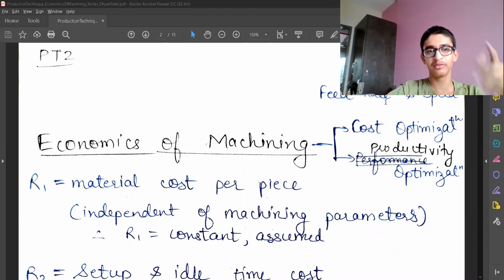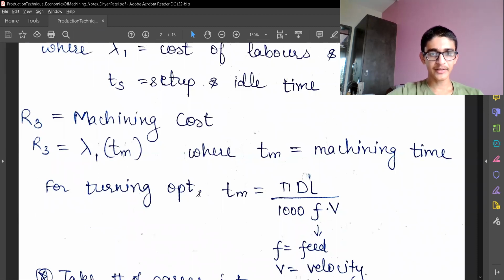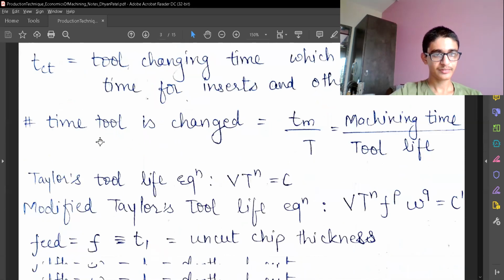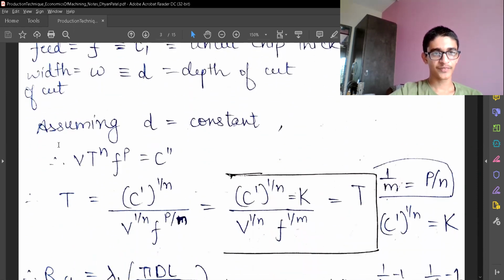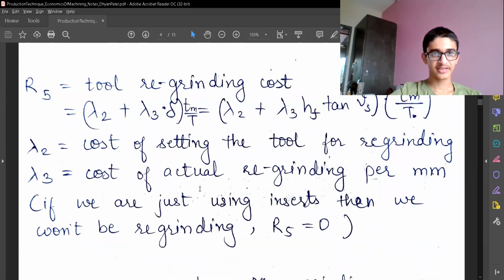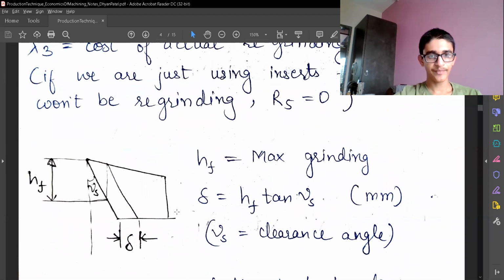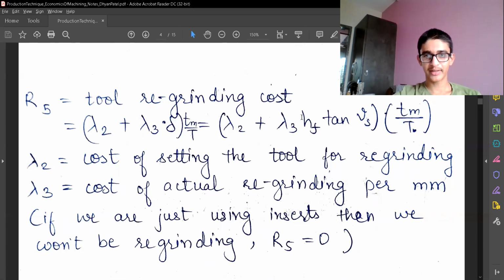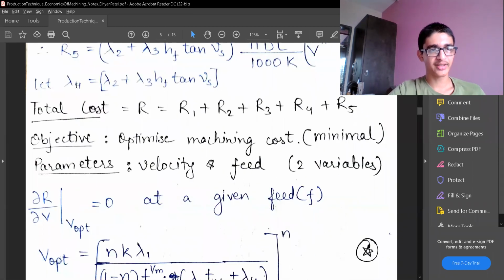Various Different Cost in Machining, Mathematical Formula, Total Cost |EOM 2| Production Tech | Mech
The video is a part of topic of Economics of Machining under the topic of Machining and Machine Tools. The topic is included in the courses of Production Techniques, Manufacturing Processes or Manufacturing Sciences and Industrial Engineering. The video introduces the viewers about various different cost involved in machining.
It gives the idea of the machining cost which are different from capital cost of machine tool. The video gives idea to study various cost attached to machining operations which can be raw material cost of workpiece and tool, setup and idle time cost, actual machining cost, tool changing cost and tool regrinding cost. It explains about various times during machining which are machining time, tool changing time, regrinding time and setup and idle time. It also discusses about the two methods to do optimisation which are minimizing the machining time and machining cost and tool cost or maximizing the productivity and production. It gives the formula of optimum feed rate and optimum velocity or optimum spindle speed. It also explains the terms of maximum allowed feed rate, maximum available power and maximum allowed surface roughness.